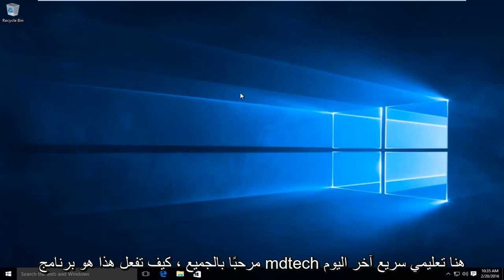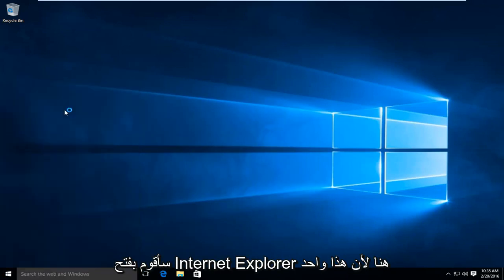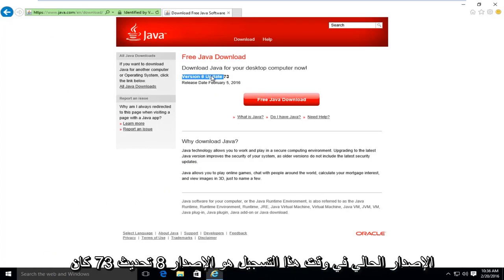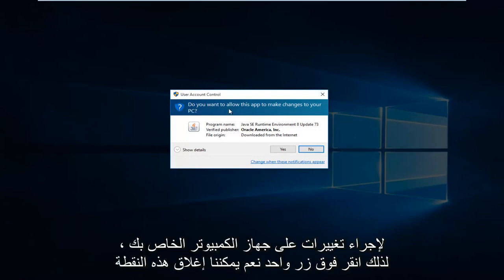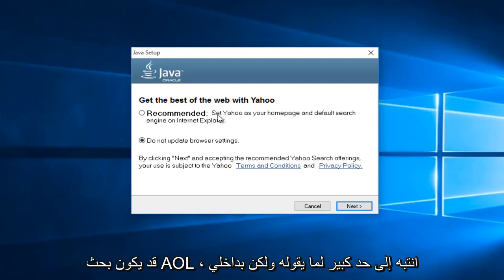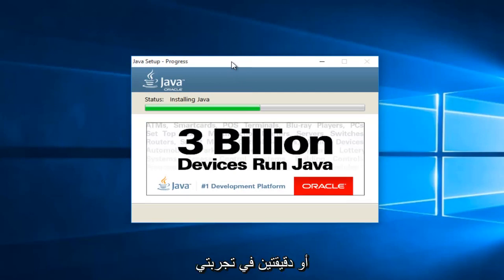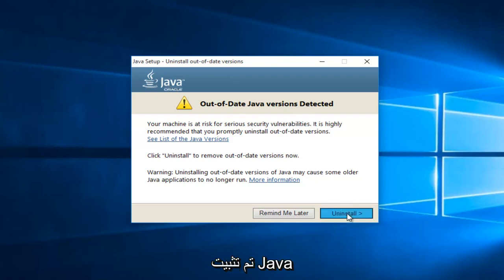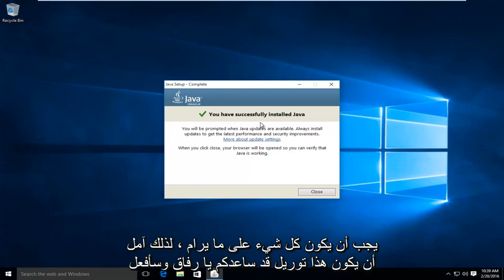كيفية تحديث Java في Windows 10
يوضح هذا الفيديو كيفية تحديث / تثبيت Java على جهاز الكمبيوتر الخاص بك. مع اكتشاف العديد من الثغرات الأمنية في البرامج كل يوم ، من المهم أن تبقي برنامجك محدثًا. ينطبق هذا البرنامج التعليمي أيضًا على مستخدمي Windows 7 و Windows 8 / 8.1

يجب أن يعمل هذا البرنامج التعليمي مع جميع مصنعي أجهزة الكمبيوتر الرئيسية التي تشمل Windows 7 و Windows 8 / 8.1 و Windows 10 في منتجاتهم (Dell و HP و Acer و Asus و Toshiba و Lenovo و Samsung وما إلى ذلك).

وصف جافا من موقع الويب:

ما هي تقنية Java ولماذا أحتاجها؟
Java هي لغة برمجة ومنصة حوسبة تم إصدارها لأول مرة بواسطة Sun Microsystems في عام 1995. هناك الكثير من التطبيقات والمواقع التي لن تعمل إلا إذا قمت بتثبيت Java ، ويتم إنشاء المزيد كل يوم. جافا سريعة وآمنة وموثوقة. من أجهزة الكمبيوتر المحمولة إلى مراكز البيانات ، ومن وحدات التحكم في الألعاب إلى أجهزة الكمبيوتر العملاقة العلمية ، ومن الهواتف المحمولة إلى الإنترنت ، فإن Java موجودة في كل مكان!

لماذا يجب علي الترقية إلى أحدث إصدار من Java؟
يحتوي أحدث إصدار من Java على تحسينات مهمة لتحسين أداء واستقرار وأمان تطبيقات Java التي تعمل على جهازك. سيضمن تثبيت هذا التحديث المجاني استمرار تشغيل تطبيقات Java الخاصة بك بأمان وكفاءة.

ما هو برنامج Java Plug-in؟

يعد برنامج Java Plug-in أحد مكونات Java Runtime Environment (JRE). يسمح JRE للتطبيقات المكتوبة بلغة برمجة Java بالعمل داخل متصفحات مختلفة. برنامج Java Plug-in ليس برنامجًا مستقلاً ولا يمكن تثبيته بشكل منفصل.

لقد سمعت مصطلحات Java Virtual Machine و JVM. هل هذا برنامج جافا؟

يعد Java Virtual Machine جانبًا واحدًا فقط من برنامج Java الذي يشارك في تفاعل الويب. تم دمج Java Virtual Machine في تنزيل برنامج Java الخاص بك ، ويساعد في تشغيل تطبيقات Java.